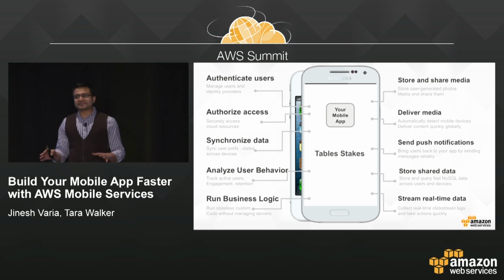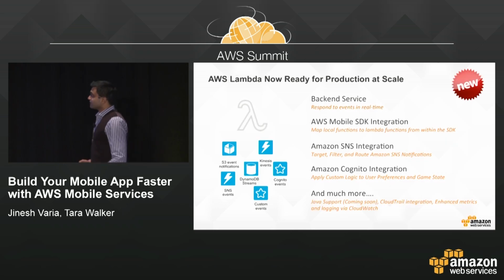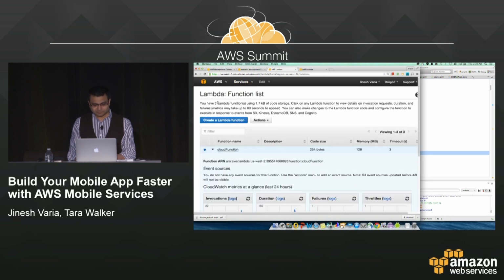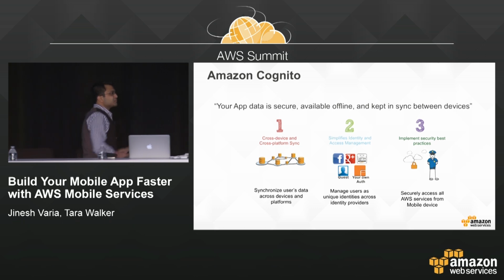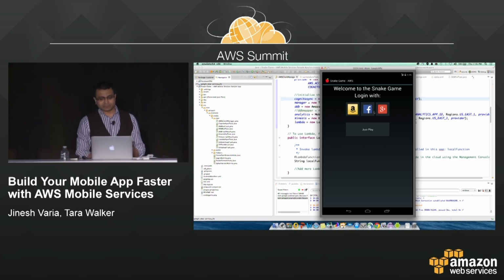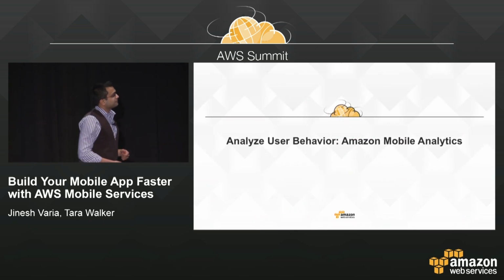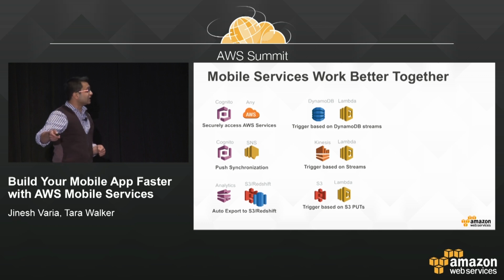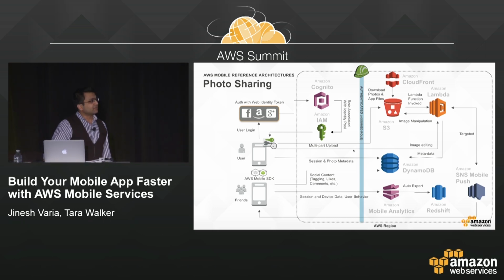Build Your Mobile App Faster with AWS Mobile Services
In this session, we will discuss the top 10 mobile apps architectures and how you can leverage the new cross-platform AWS Mobile Services to build a highly scalable and reliable mobile app, powered by the AWS Cloud. We will explore core functionality like authentication and authorization of users, data synchronization, backend infrastructure without the need to manage servers, understanding your user behavior, engaging your users and bringing your users back to your app. No matter if you are building the next great social app, or a front-office enterprise mobile app, this session will discuss best practices and reference architectures for building reliable and scalable mobile apps.